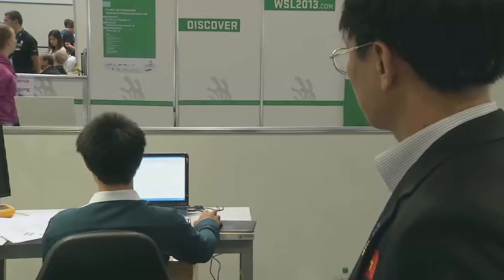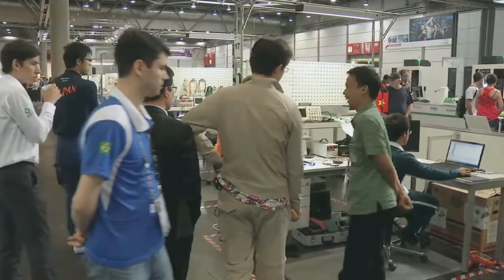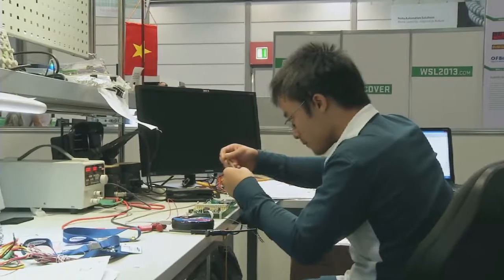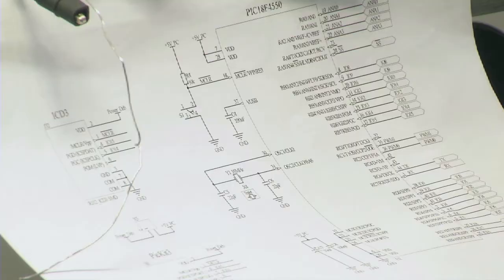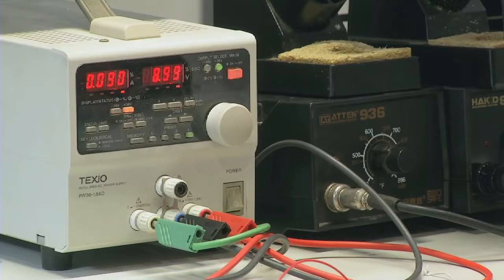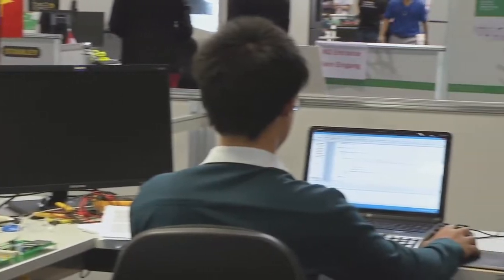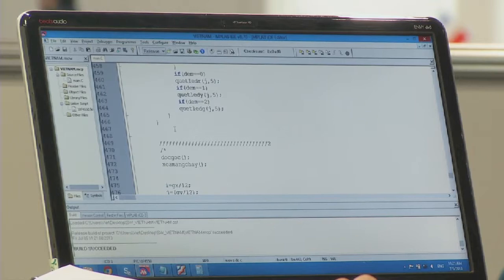WSC2013 Electronics 2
Language: English
Skill: Electronics
Interviewee: Dr. Pham Xuan Khanh (Expert) (Vietnam)

Imagery: Expert watching his Competitor, electric circuit, drafts of circuits, different machines, Competitor writing a computer code, overview over working place, Expert and Competitor talking.

Electronics Technicians know the structure and workings of central IT-based and electronic devices. Electronics involves the manufacturing of equipment and systems equipped with a single embedded system. These systems are used in consumer and industrial applications. Electronics Technicians often work as design assistants in R&D laboratories and in maintenance duties in different industrial outfits.